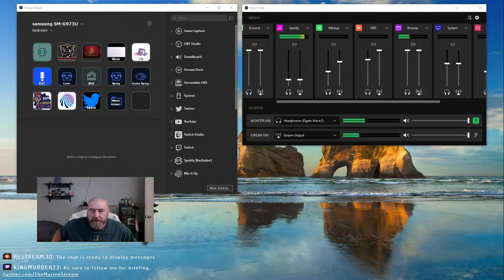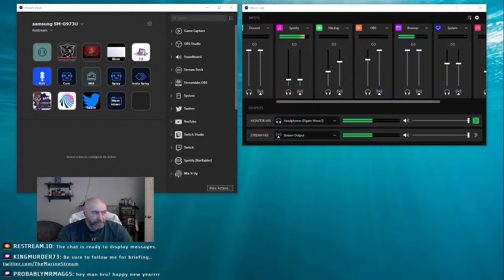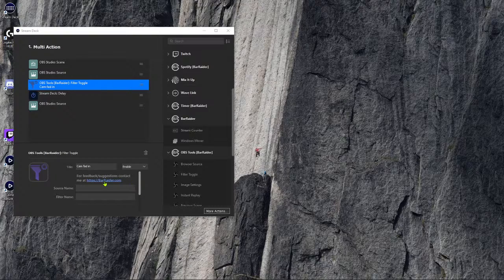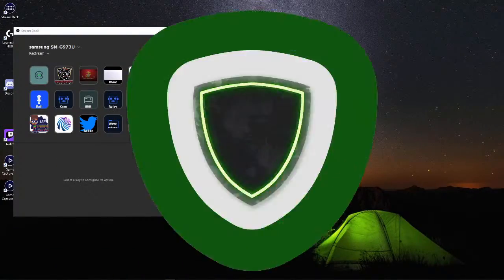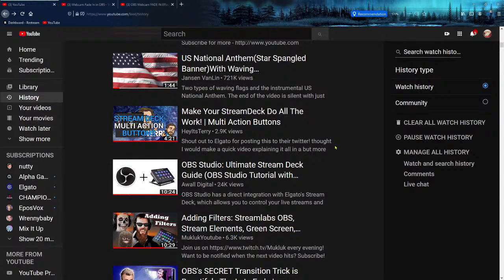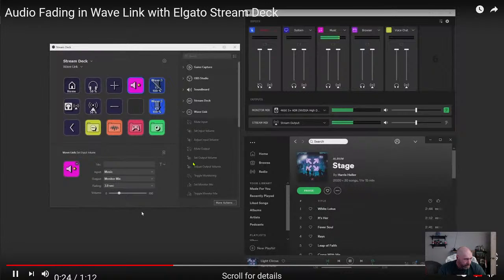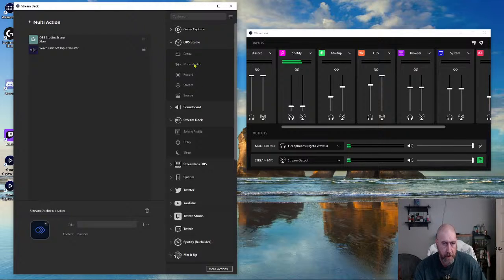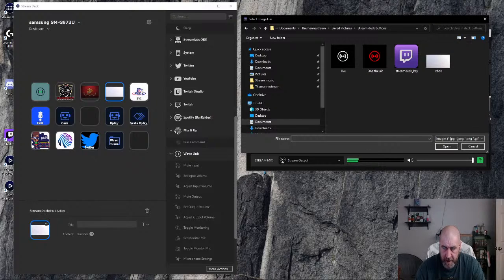Do things and stuff.....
Doing some work on the stream. Trying to add things to my stream deck as well as try and get some of these filters to work in OBS. Come by and watch. Who knows what you might learn or might teach me. Plz feel free to ask questions, if i dont know the answer or the how to we shall look them up while im here so we can both learn something new. Going to make TheMarineStream on point.